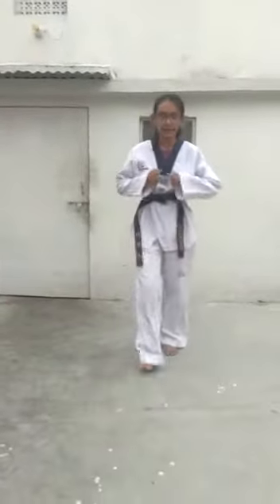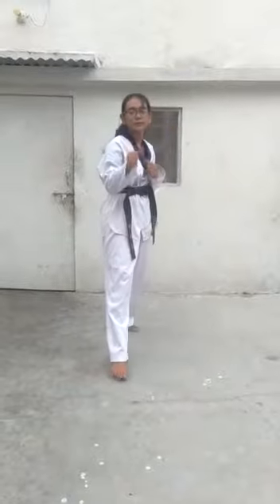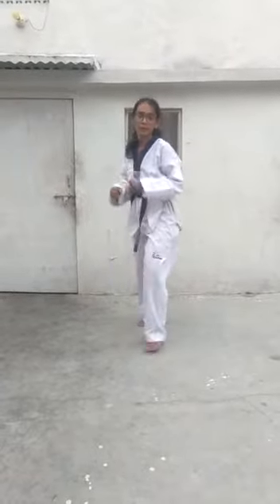Taekwondo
Yashi Singh (Grade 12) showcases her skills in Taekwondo; she shows various moves on how to defend as well as attack